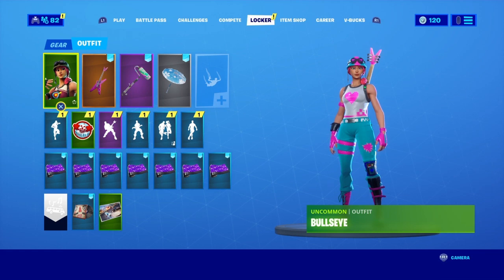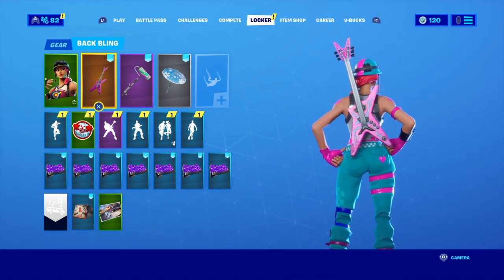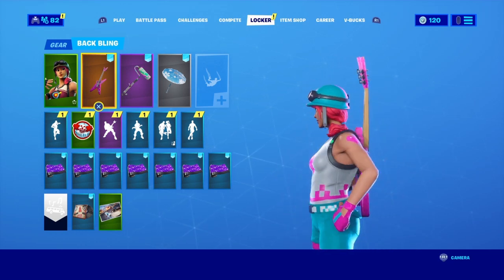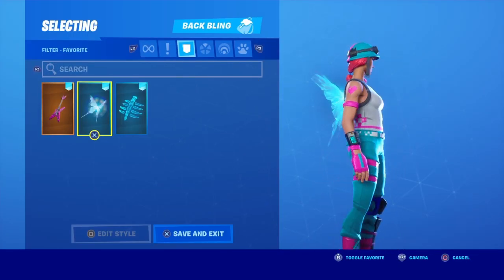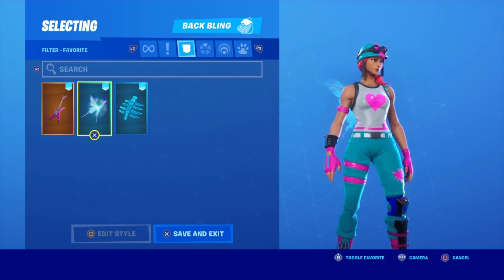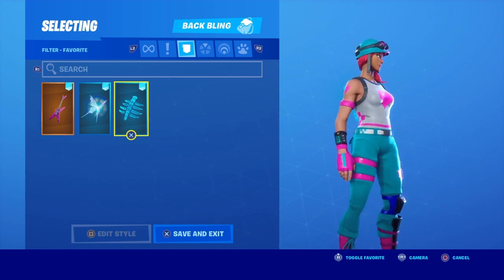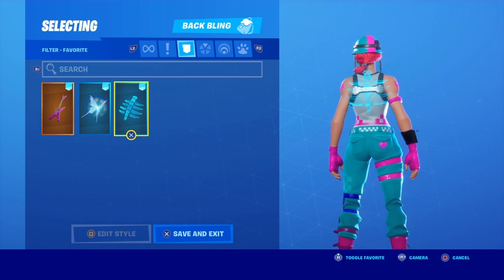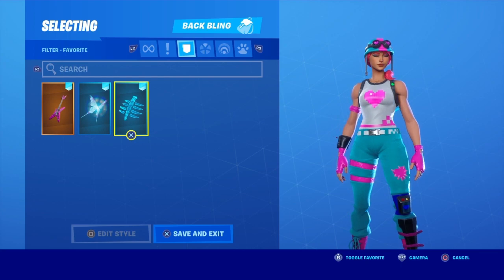Top 3 BEST Backblings for Bullseye "Pixel Heart" Style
More Fortnite skin combo videos coming soon, maybe even more with bullseye. Video made with NO CUTS❤️

🔥FOR PEOPLE WHO NEEDED THIS VIDEO🔥
I hope this helped you and find some new skin combos. Another video coming soon of Top 3 BEST pickaxed for Bullseye “Pixel Heart” Style, be ready🙌🏻

Love each and everyone of you, happy EARLY Valentine’s Day❤️